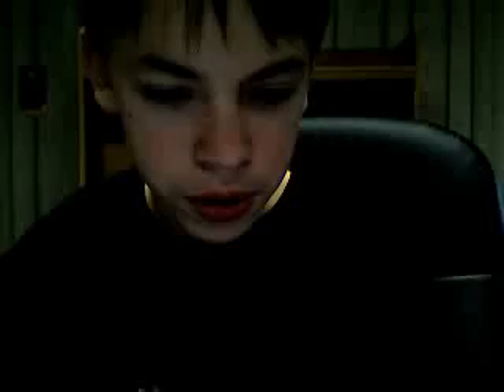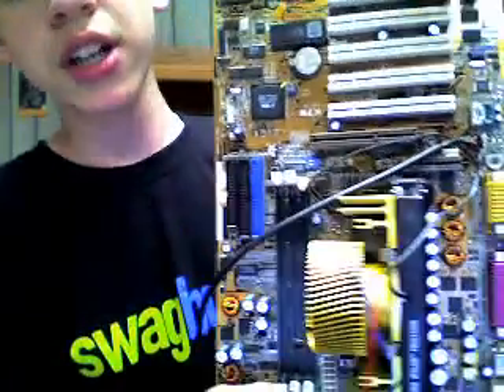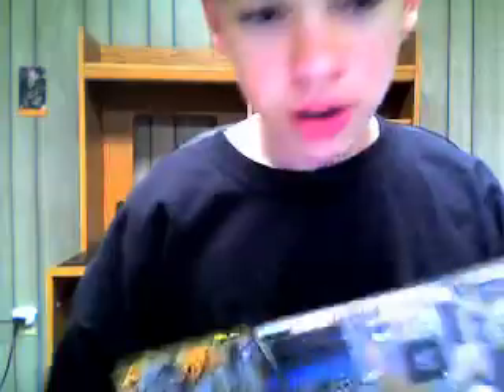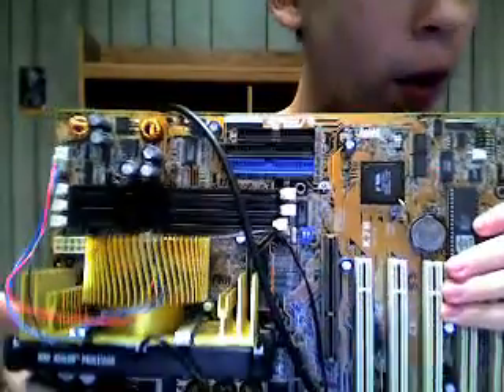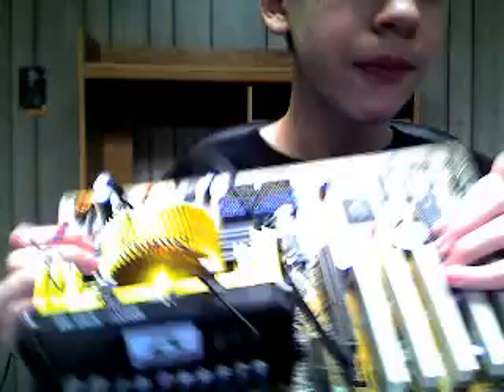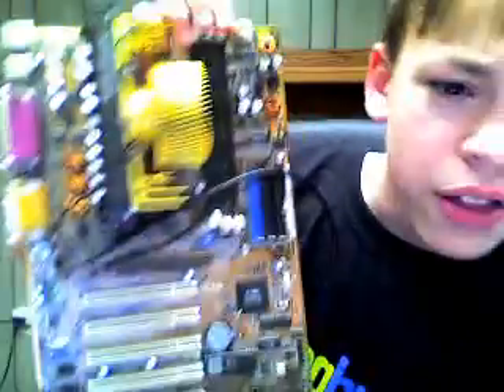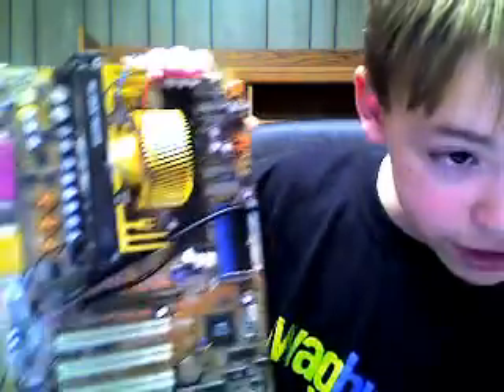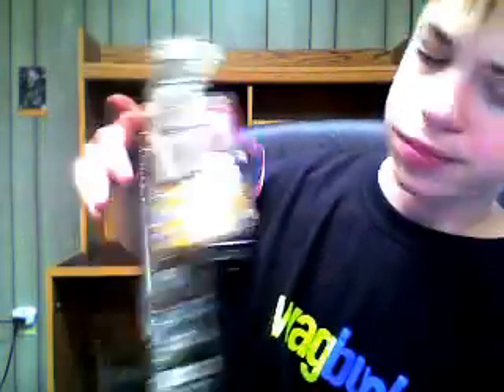What is a Motherboard?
The motherboard - the control center for the computer. Here is my crappy explanation of it! =D